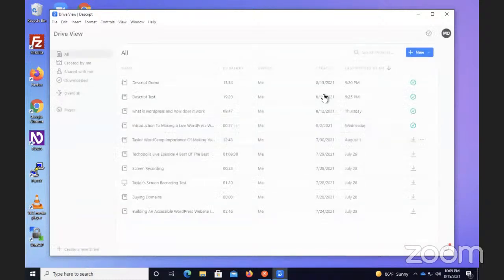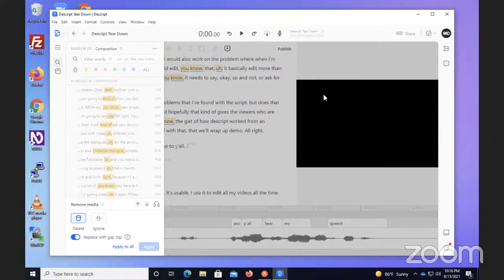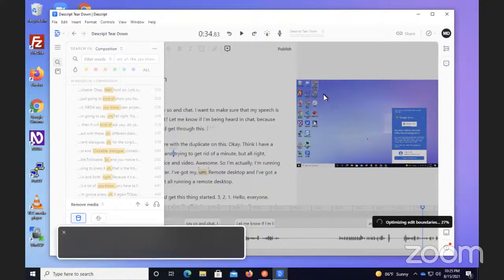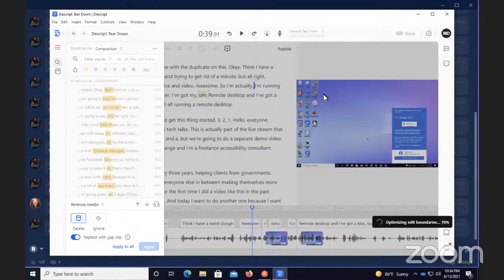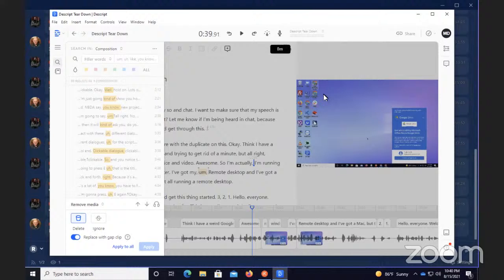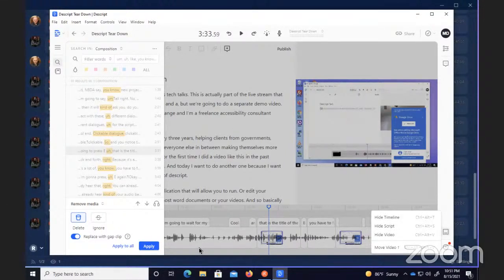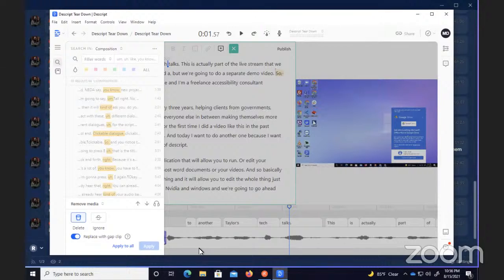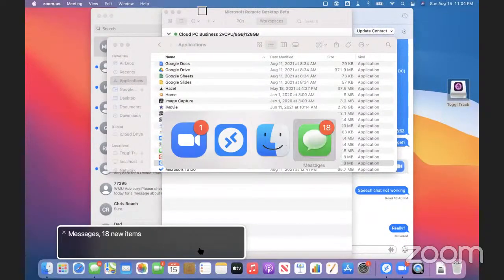Taylor's Teardown's Episode1: Descript For Windows Teardown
Taylor will teardown Descript for Windows. Using an accessibility perspective, she will explain challenges faced by users with  disabilities.
Stream Chat:

Asajev Warpclaw

02:13:12
Taylor Zoom is hiding stuff that it feels is sensative information so there is a block box were your cursor is located at.
Asajev Warpclaw

02:14:12
yes it is a security feature from zoom
Asajev Warpclaw

02:14:57
sortt of but just move on with your stream I will teach you later
Asajev Warpclaw

02:18:33
it is optimizing editing boundaries
Asajev Warpclaw

02:19:01
yes i can hear you just fine
Asajev Warpclaw

02:19:34
yes that is what it says on the buttom right of the application
Asajev Warpclaw

02:21:03
it is currently at 10% completed on the ptimization of bounderies for editing
Asajev Warpclaw

02:21:56
13% i am guessing that is what it is doing
Asajev Warpclaw

02:22:24
15% complete
Asajev Warpclaw

02:23:58
maybe add it to the file name label on the window name like some older apps
Asajev Warpclaw

02:27:26
note for the developers i am not able to see were the cursor is focusing in while navigating with the screen reader
Asajev Warpclaw

02:28:26
you can save the chat after stream in your st udio and it should be available to all to view
Asajev Warpclaw

02:29:19
maybe another 15-20 minutes
Asajev Warpclaw

02:30:31
start with file and maybe press ctrl or alt to see if it highlights shortcut keys
Asajev Warpclaw

02:31:25
ok it shows shortcut commands new screen recording Ctrl+Shift+2
Asajev Warpclaw

02:32:07
do you have neough cpu on the virtual machine
Asajev Warpclaw

02:32:42
There was an error with your recording please try again
Asajev Warpclaw

02:33:23
btw optimization at 64%
Michael Doise

02:33:35
2 CPU cores.
Asajev Warpclaw

02:33:51
i think the error is because your capture screen is being used by zoom and it can not do it
Asajev Warpclaw

02:35:00
72%
Michael Doise

02:35:45
Would not say it’s impossible. The CloudPC is under processor load.
Asajev Warpclaw

02:36:30
80% optimization
Michael Doise

02:37:35
You actually did but yeah the Restream voice is even choppy.
Asajev Warpclaw

02:37:35
85% optimization
Asajev Warpclaw

02:38:28
90% optimization
Asajev Warpclaw

02:39:16
95% optimization, it has a spining circle before the word
Michael Doise

02:40:09
I think Descript could also use some optimization as far as resources.
Asajev Warpclaw

02:41:51
by the way all the fillers are highlighted in yellow visually
Michael Doise

02:42:56
I do not want to speculate without more info but it sounds like threading issues. Wonder if the app is 32 or 64 bit.
Asajev Warpclaw

02:43:04
well that was an entire paragraph that you killed lol; the search box is overlayed on top of the script
Asajev Warpclaw

02:44:13
oh those clickables are the stuff from the hamburger icon that expands information
Asajev Warpclaw

02:45:06
i think it will crash due to the use of zoom
Asajev Warpclaw

02:45:26
your session crashed
Asajev Warpclaw

02:48:25
yes i am here
Asajev Warpclaw

02:49:10
slight joke but descript killed your session woops
Asajev Warpclaw

02:50:07
can you navigated the search
Asajev Warpclaw

02:50:23
and press delete
Asajev Warpclaw

02:51:32
because it looks liek it is showing all the results for filler words like when you search on a website so i was wondering if by searching the words you can press the del key to remove them
Asajev Warpclaw

02:52:42
later I can grab the app and see if they have shortcut keys to navigate all the elements and not document them
Asajev Warpclaw

02:54:39
oh dum dum you need to apply to all at the buttom and then it may highlight the apply button
Asajev Warpclaw

02:55:16
no the dum dum is me and the button is not highlighted
Asajev Warpclaw

02:55:57
it is greyed out like when you can not use it
Asajev Warpclaw

02:58:47
the sidebar is still on top might not be an issue for you Taylor but it is blocking the editing area visually
Asajev Warpclaw

02:58:55
collapse the side pannel
Asajev Warpclaw

02:59:28
should be the one before search
Asajev Warpclaw

03:00:00
you have closed it
Michael Doise

03:01:50
Wonder if the RDP resolution is to small to show the entire UI.
Asajev Warpclaw

03:03:32
looks like you nailed all that needed to be said at this point
Overall rating: I  rated 6 out of 10 because of the ability for some features like transcript editing to be smooth. Things that brought the rating down include poor labeling of controls, filler words not able to be removed, and poor resource management.
Relevant links:
Descript is a referal link. As a result I may get a kickback but this helps me produce better content for you all.